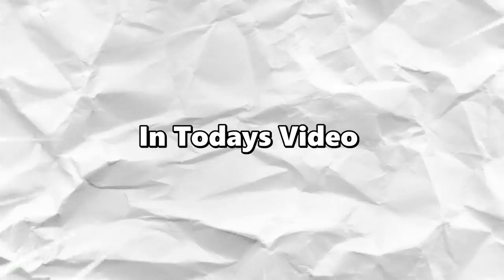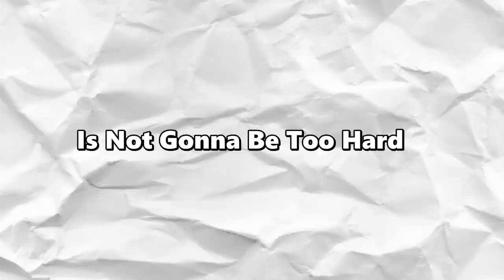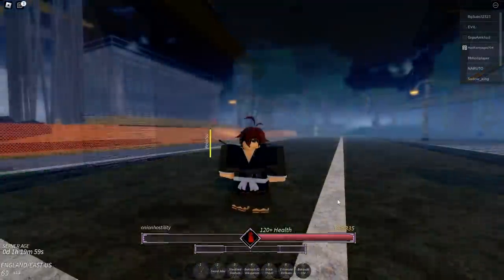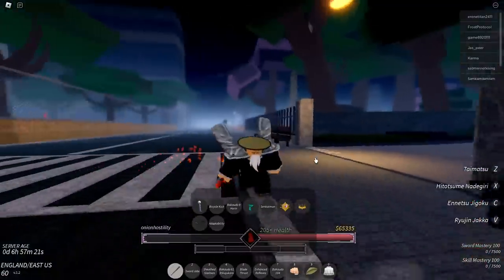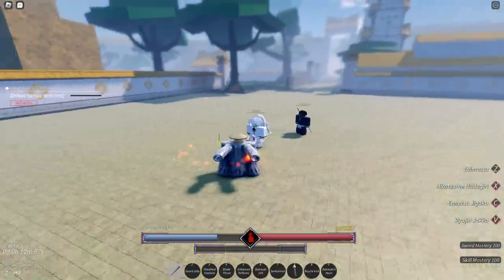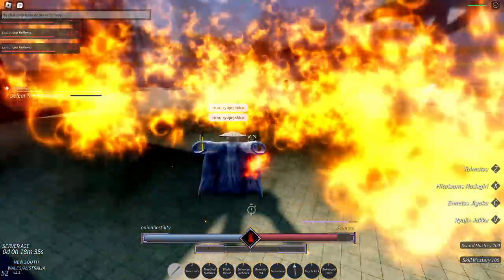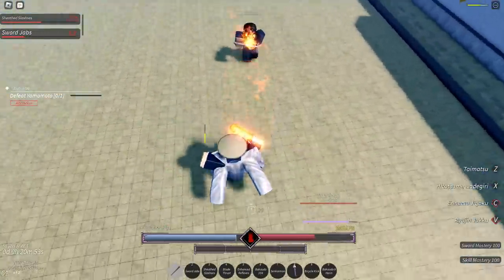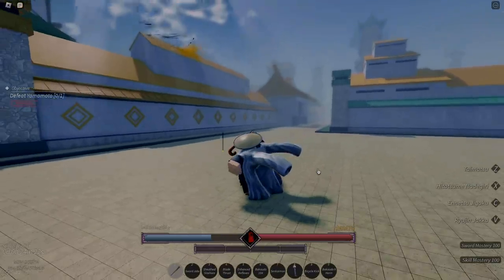I Became CAPTAIN YAMAMOTO In This Roblox Bleach Game (PROJECT MUGETSU)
How I Went From Soul Reaper To CAPTAIN YAMAMOTO In Project Mugetsu
In todays video I became Captain Yamamoto in this Roblox bleach game (project mugetsu), ngl this one was painful to do I'm glad I managed to pull it off though his shikai is pretty mid though for a legendary shikai.

TC Server (we acc do things and speak on here + giveaways every week)

Timestamps
00:00, Thank You
00:29, How Will I Become Captain Yamamoto
02:14, Getting Rryujinjakka (pain)
04:10, Becoming Captain Yamamoto
05:10, Fix The Boss Spawns Pls
05:50, Shikai Showcase
06:50, PVP As Captain Yamamoto
10:18, Thank You For Tuning in

ROBLOX is a Free app online virtual playground and workshop for kids, where kids of all ages can safely interact, create, have fun, and learn. It’s unique in that practically everything on ROBLOX is designed and constructed by members of the community.

Video Credits 🔥
Video edited by me ofc  @Terhasu